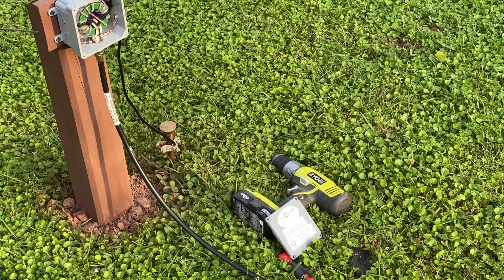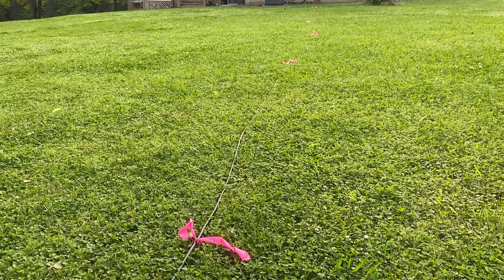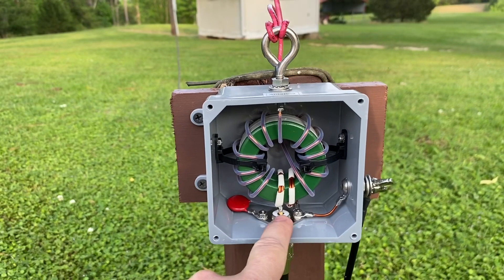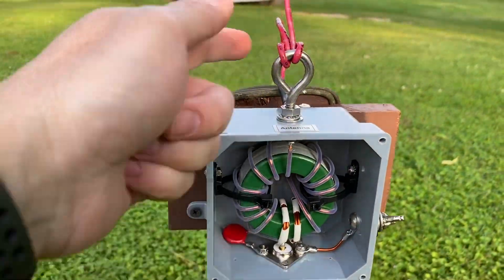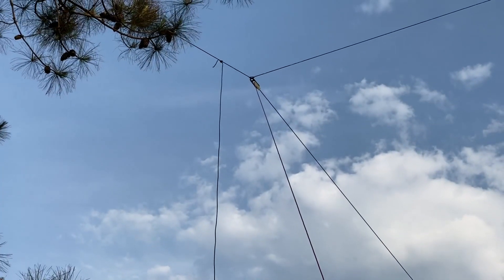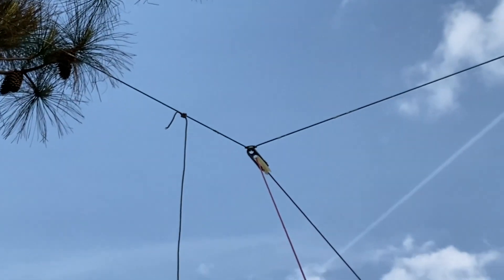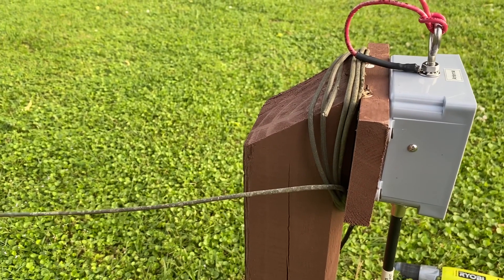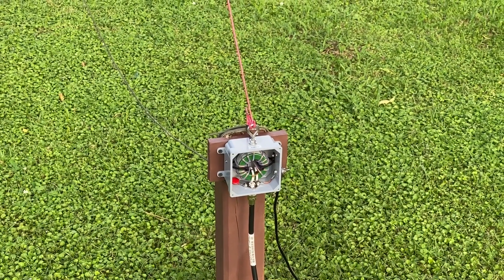Balun Designs 49:1 End-Fed Half Wave Install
Trying out a new 49:1 End-Fed Half Wave HF antenna from Balun Designs.